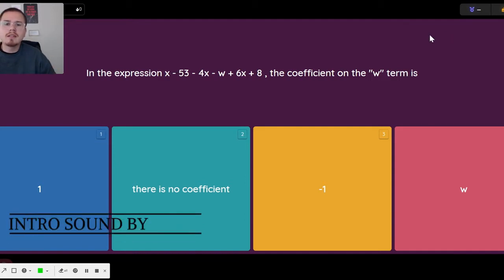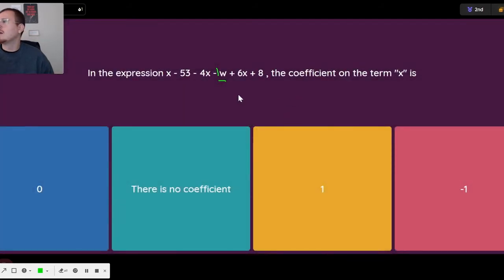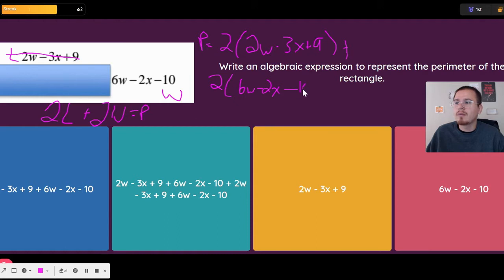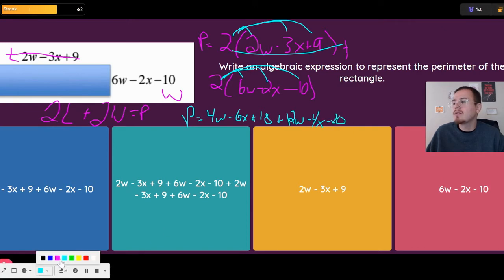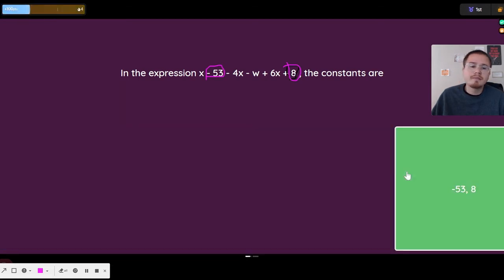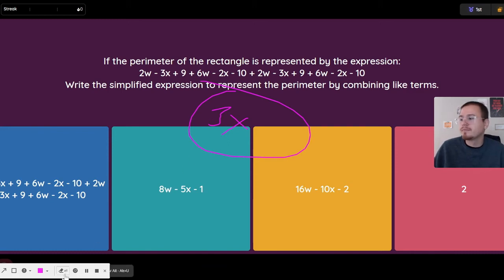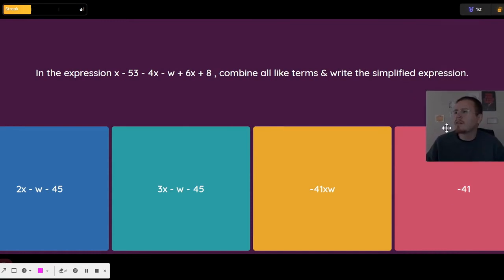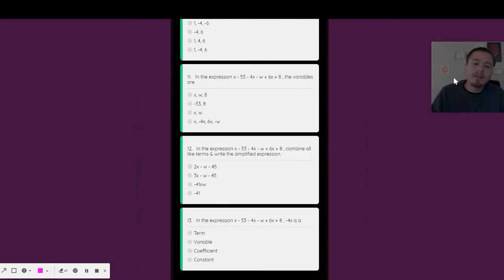Expressions Review - Quizizz - Identifying Parts, Simplifying Expressions, and Perimeter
In this video, I take the same quizizz that I assigned you guys so you can review and learn how to do the problems that you may have messed up on.

We cover identifying parts of an expression such as terms, coefficients, variables, and constants. We cover how to simplify an expression, how to combine like terms and using the distributive property to simplify, as well as a rectangle perimeter problem.

INTRO/OUTRO Sounds provided by Adam Ries. THANK YOU!